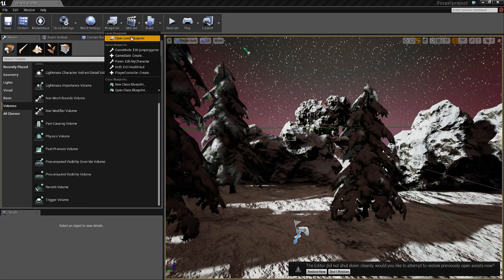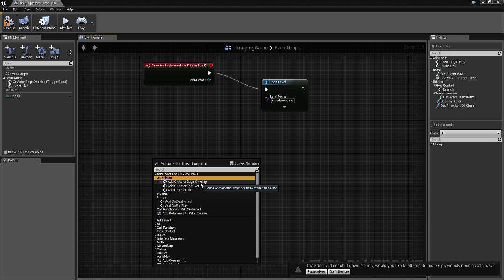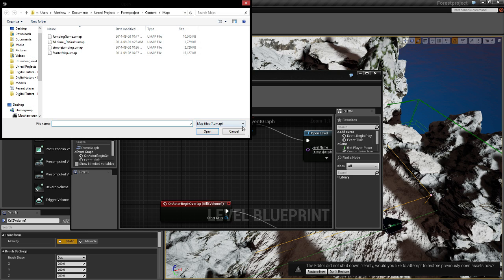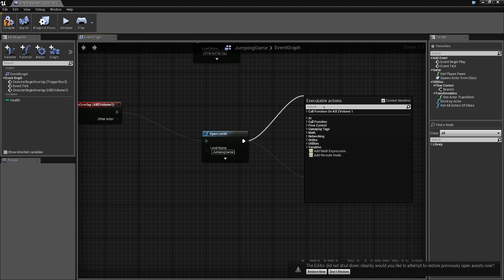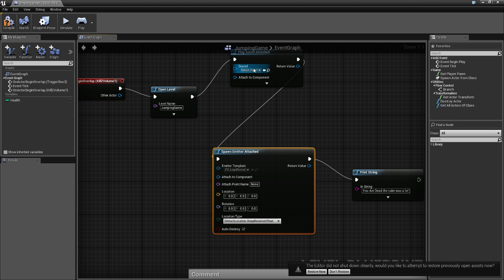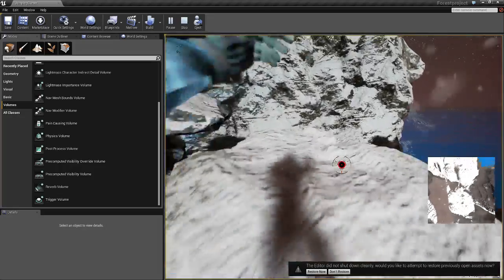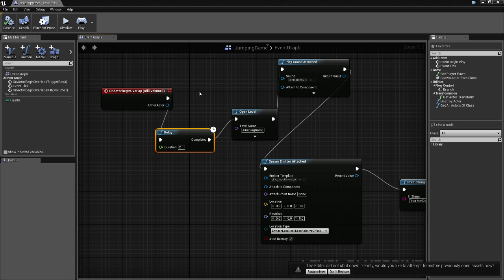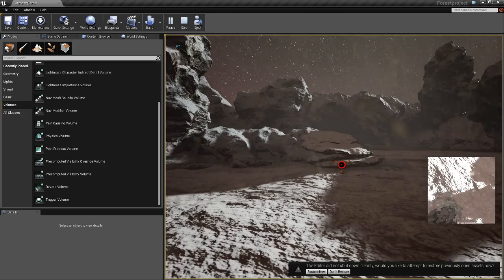Guide to simple Death System Unreal Engine 4